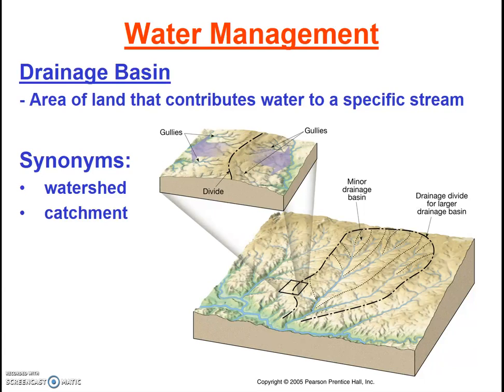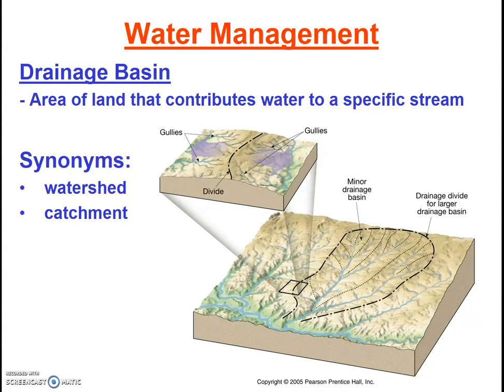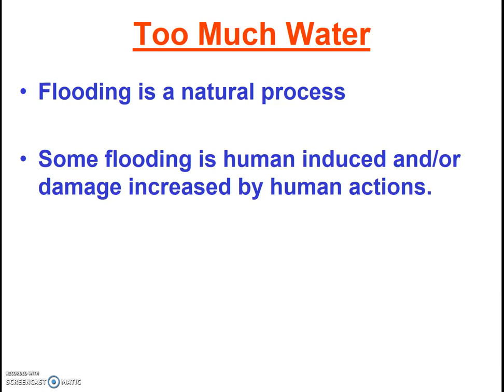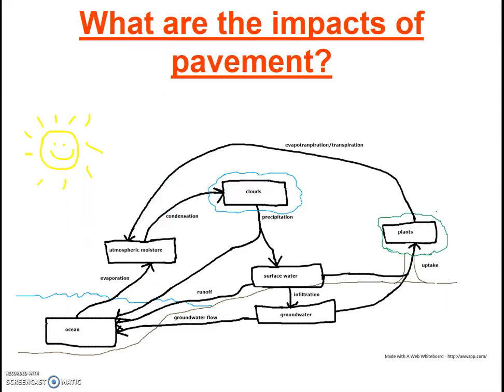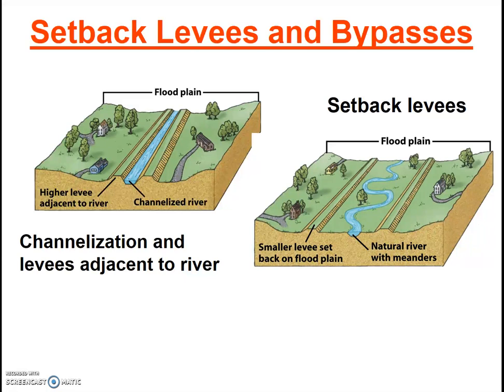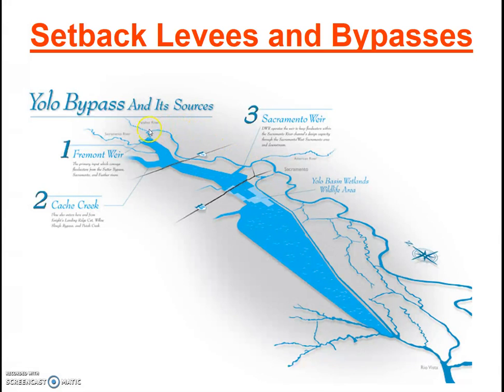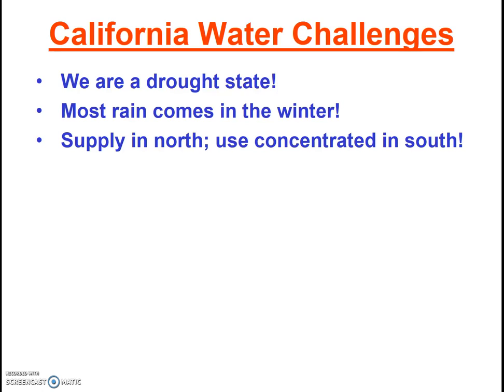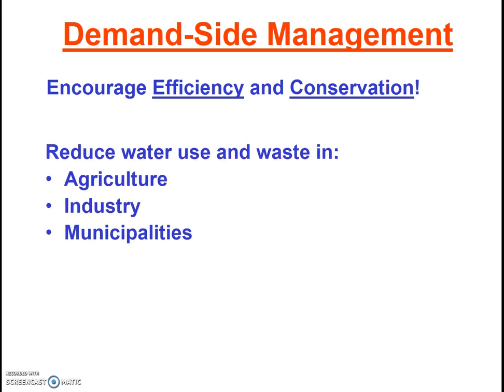Water Management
Description